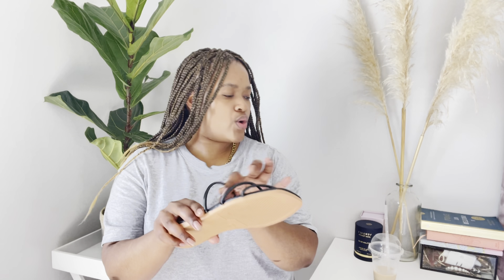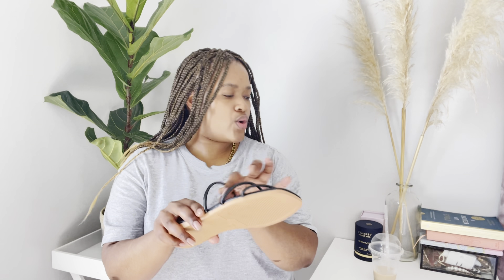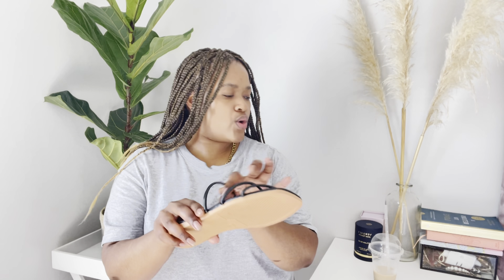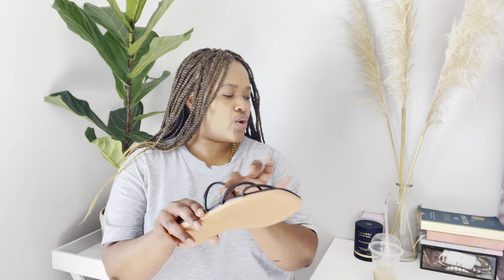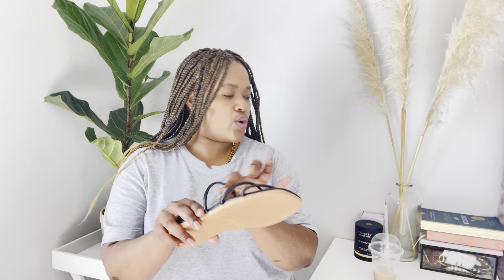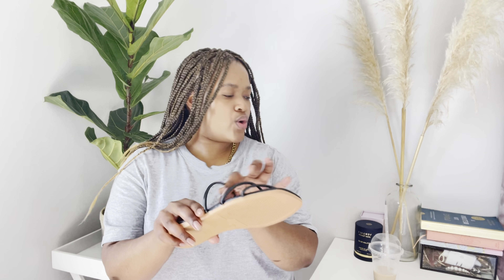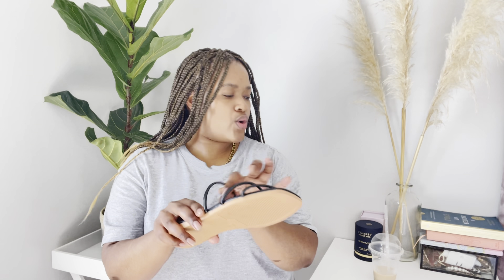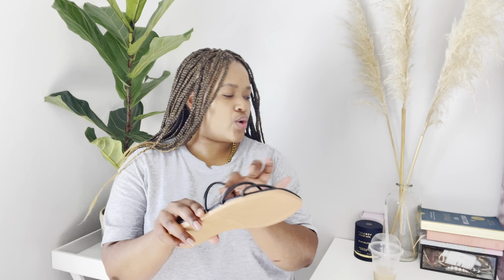ALL THING SHEIN | PLUS SIZE TRY ON HAUL | SOUTH AFRICAN YOUTUBER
Hello lovelies !

I’m back with one of my favourite segments, a plus size try on all.
All the details you need to know before you order from SHEIN.